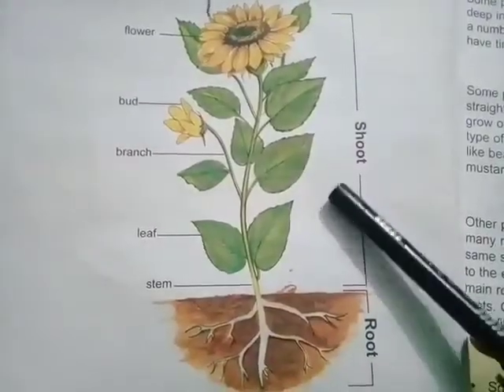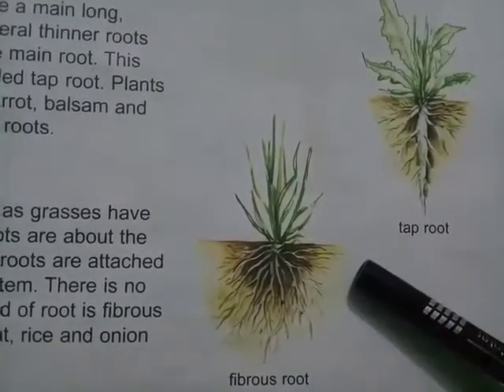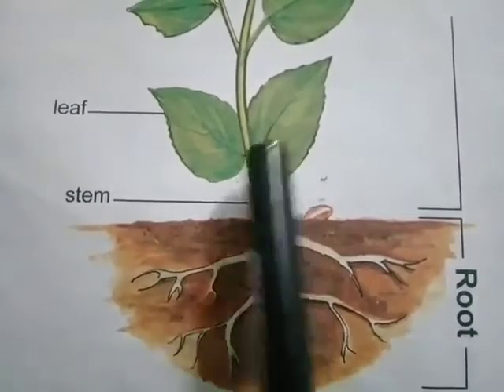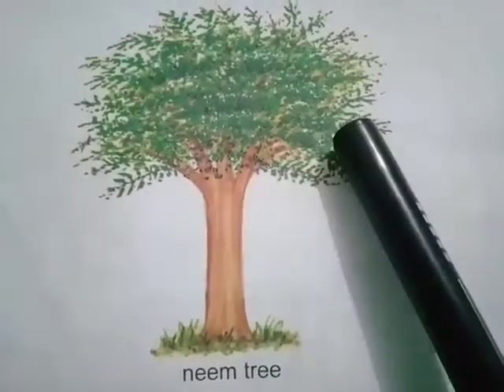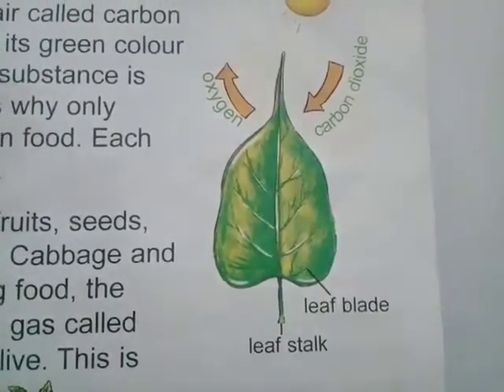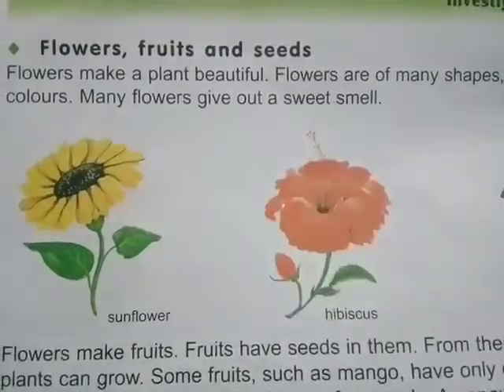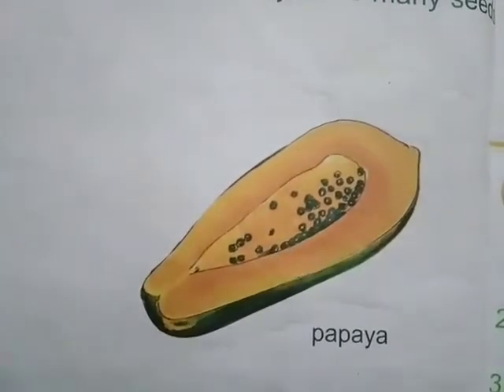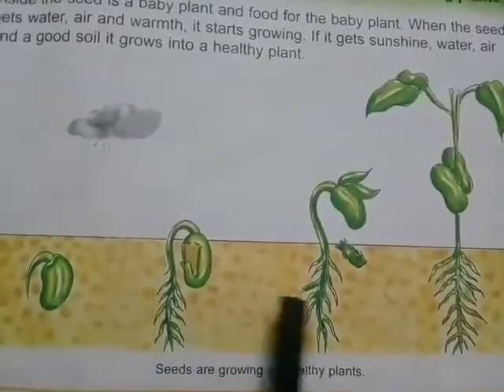Grade 3 | Investigating Plants| Reading | Part 1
In this chapter we will learn about the parts of  the plant#.Two main parts  of plant are Root and Shoot.Umm Al-Qura Online Education Channel For Online Learning Nursery Class to 10th Class.